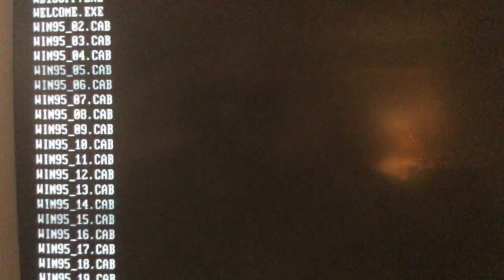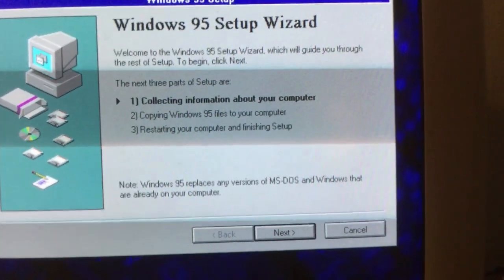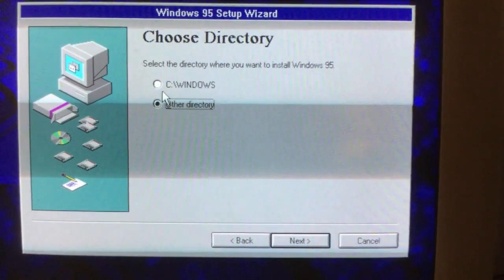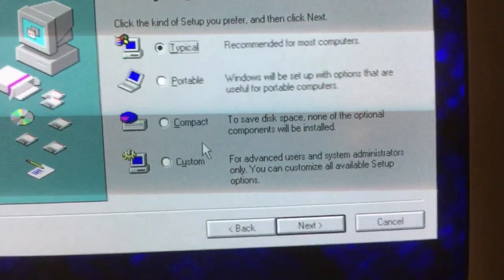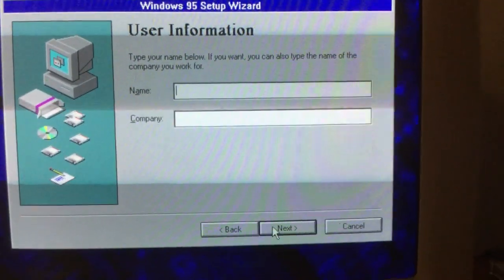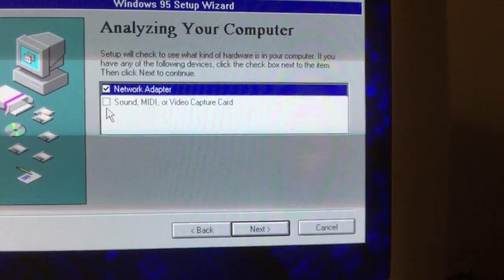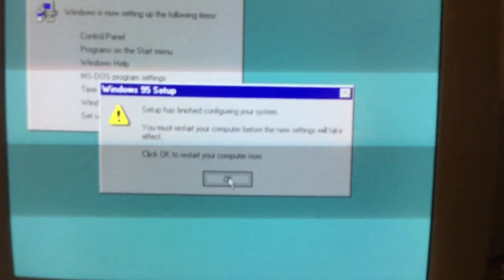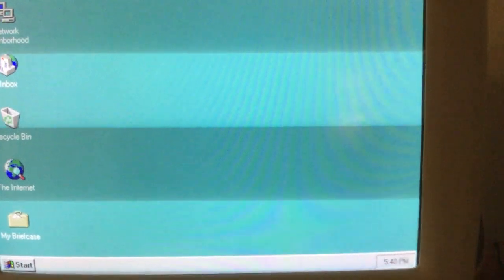Windows 95 Installation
In this episode, we will discuss the Windows 95 Operating System for a multi-boot computer and how to install it on a single or multi-boot computer.